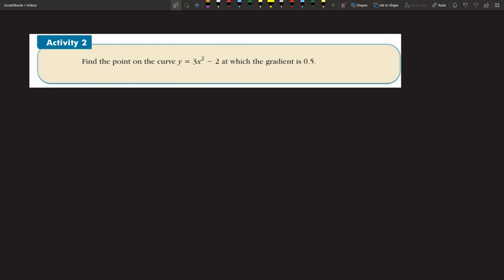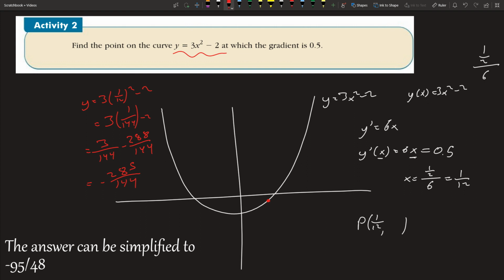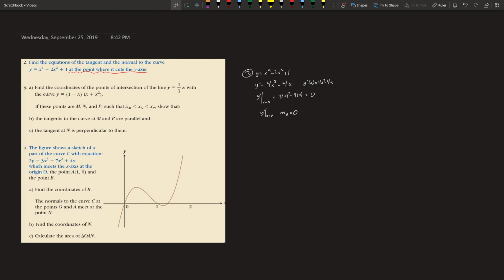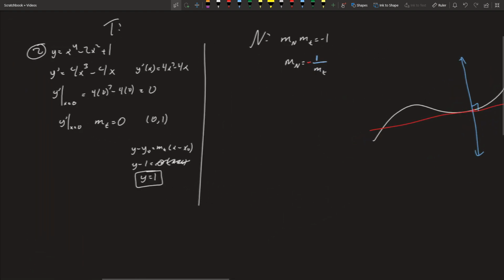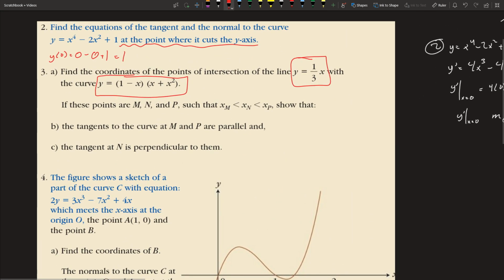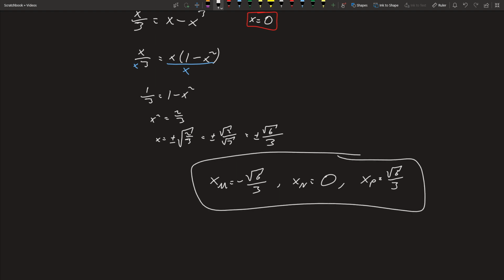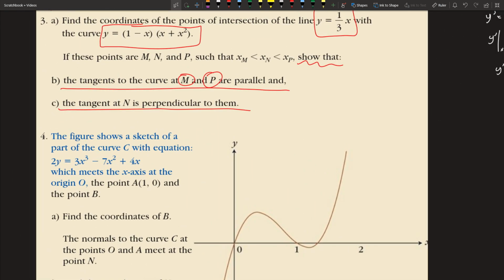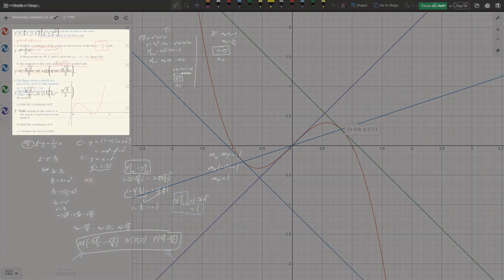PER 2/T1 (Part 2) | Level M: PM | Eureka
PER 2/T1 (Part 1) | Level M: PM | Eureka

Timestamps:
     Section 3.1.3 Act 2: 0:00
     Section 3.1.4 Act 2 #2: 4:40
                                        #3 a): 13:38
                                              b): 20:18
                                              c): 22:44